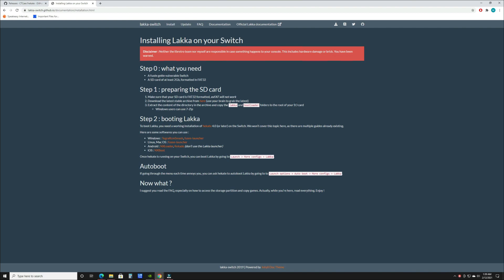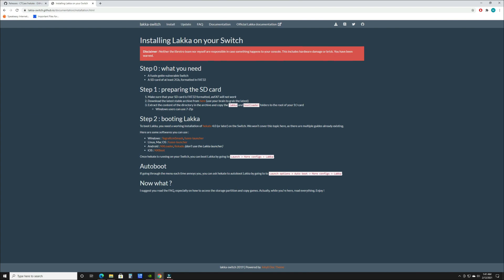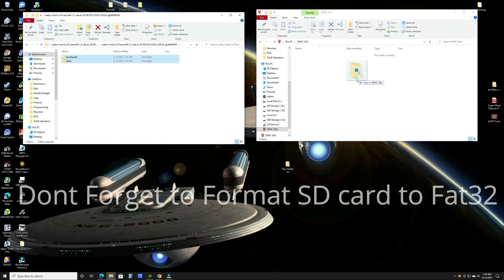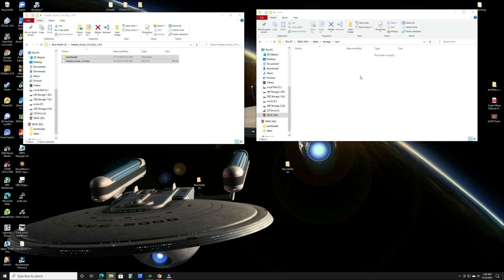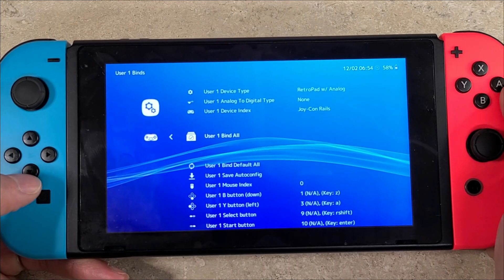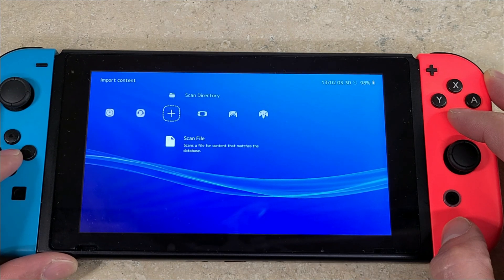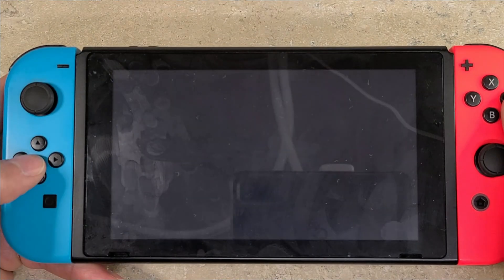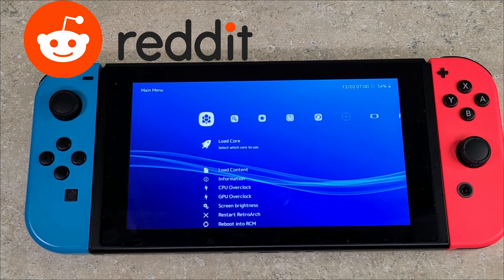How To Install Lakka on Switch(Linux Retroarch Frontend) Full Guide 2021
How to Install Lakka on Nintendo Switch. Lakka is a Linux distribution with Retroarch as its Front end. This Guide will show you from start to finish how to set up Lakka, map your Joycons, and run games.

💻Links